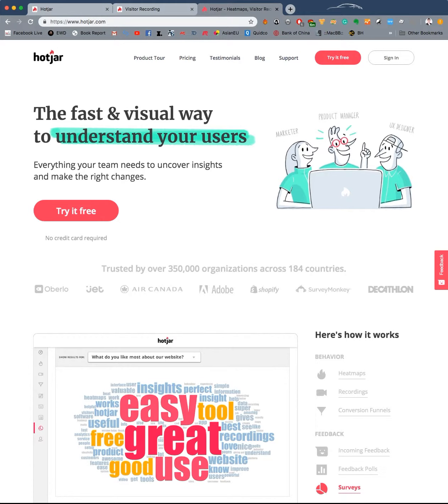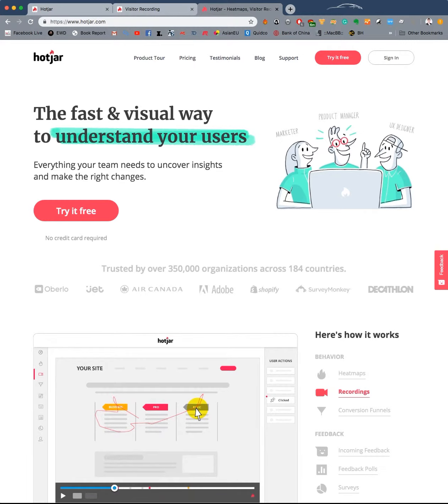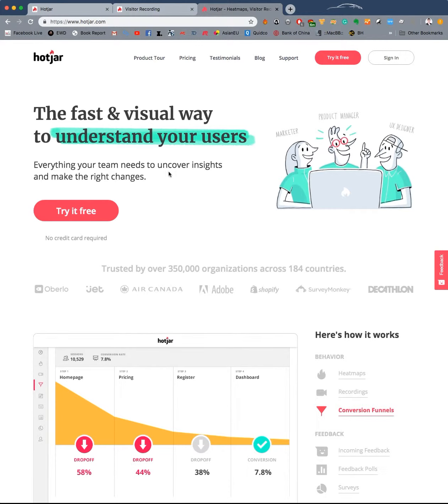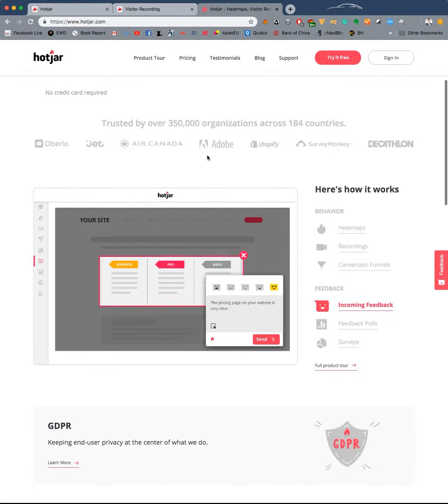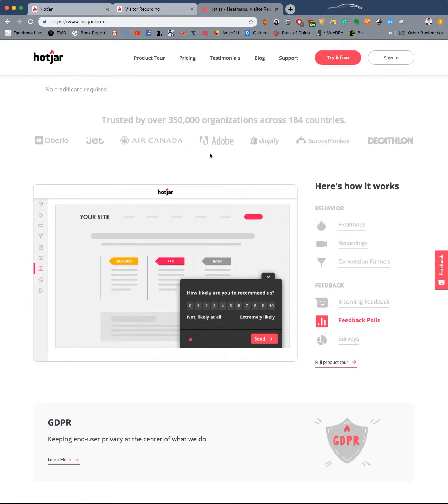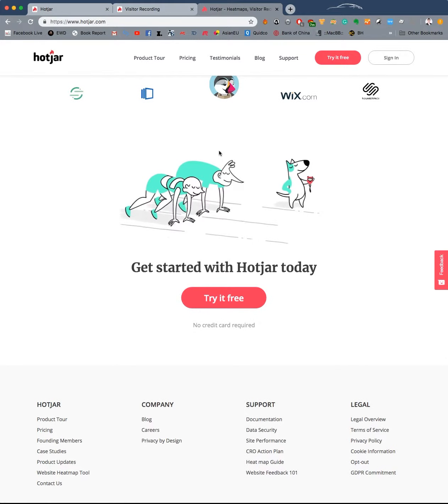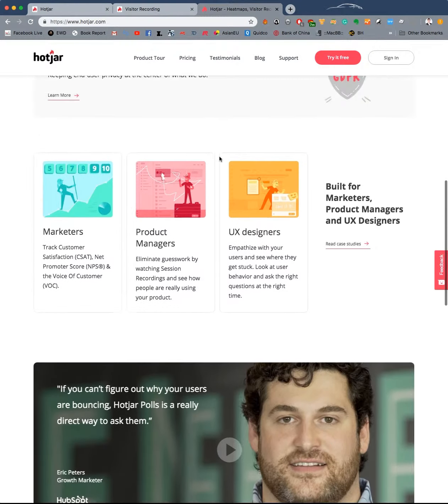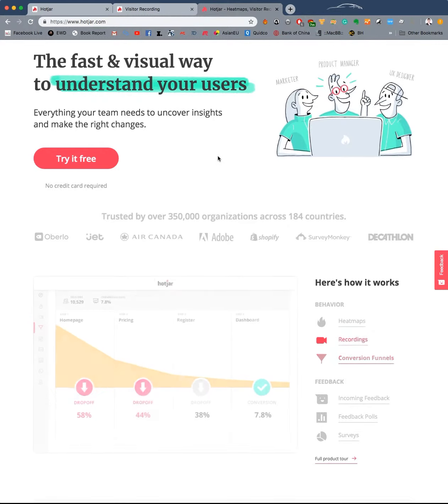How to Use HotJar on Your Website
What's the point of having a snazzy website if you're not generating any leads or sales out of it?

Introduction to using HotJar to analyse and monitor user behavior on your website to help you improve and make changes on your website to improve and increase conversions.

Twitter & Periscope: @jono_poon
Instagram jonopoon

Helping Business Owners Generate & Retain More Ideal Clients Online